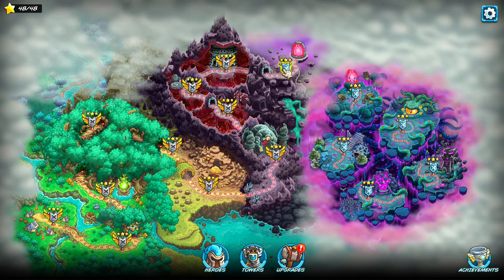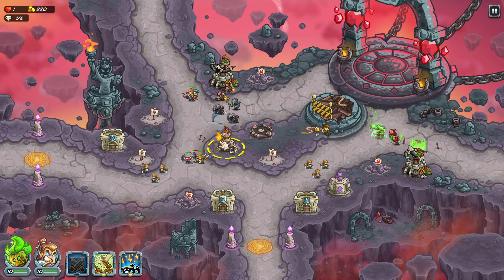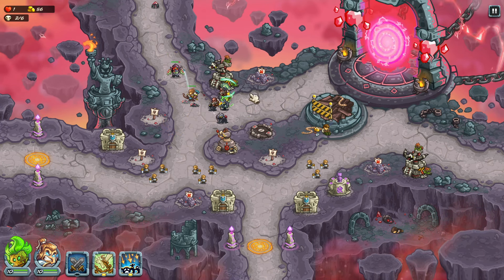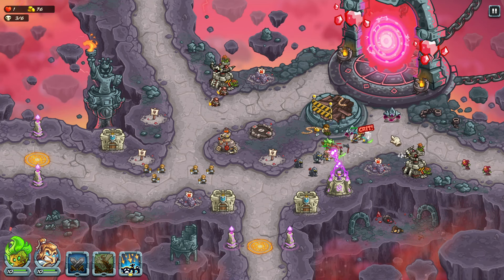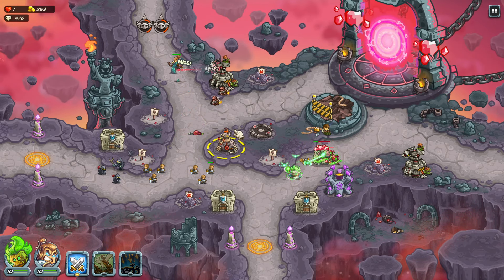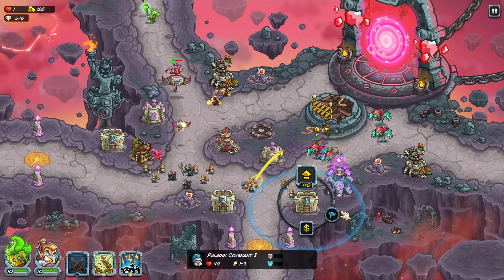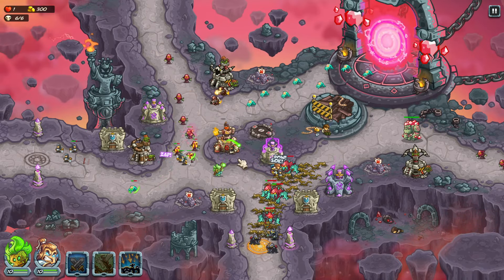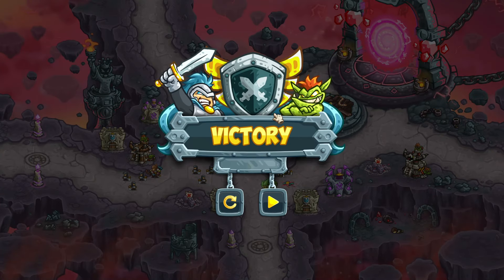11. Heroic Challenge - Canyon Plateau - Impossible - KR5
Heroic Challenge Guide, Strategy Guide for heroic challenge in Kingdom Rush 5, Kingdom Rush alliance